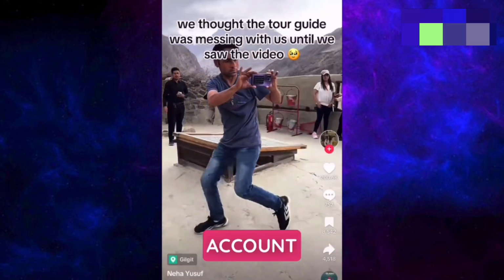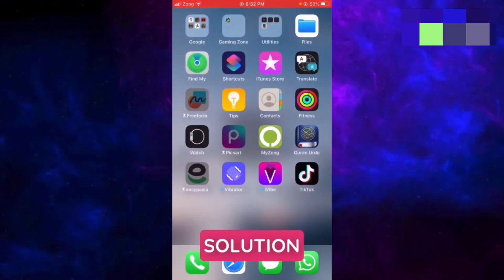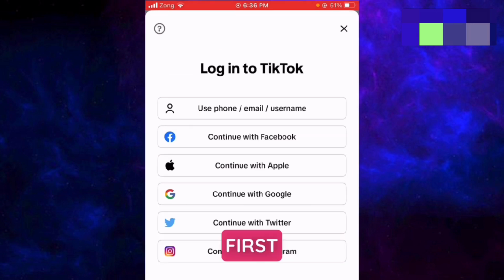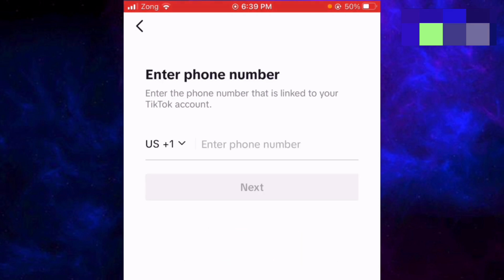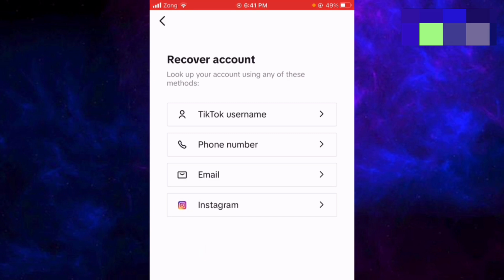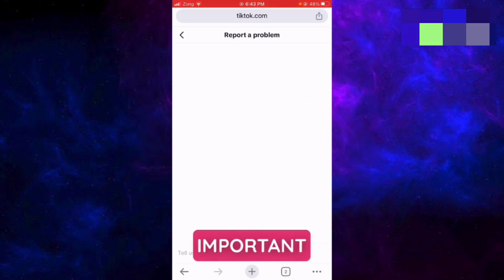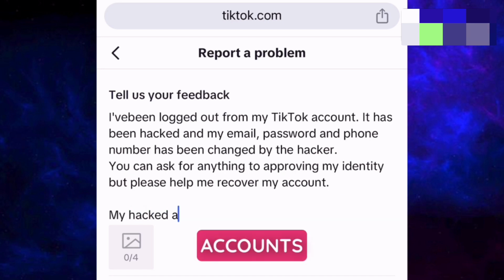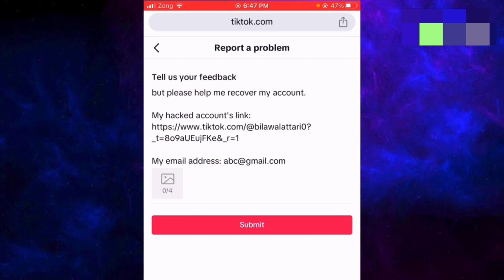(EASY) How To Recover Hacked / Forgot TikTok Account WITHOUT Email & Phone Number 2025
In this video, we’ll guide you through a simple process to recover your hacked or forgotten TikTok account without needing an email or phone number in 2024. Losing access to your TikTok account can be frustrating, especially if the account has been hacked, but this tutorial will show you the easiest methods to regain access.

If you’re wondering how to recover a TikTok account without email or phone number, we’ve got you covered. We’ll also explain how you can recover your TikTok account using your username or even through Facebook if you don’t have other recovery options available. For those whose accounts might have been banned, we’ll walk through steps to help with that as well.

You’ll learn practical tips on hacked TikTok account recovery and how to reset your TikTok password even if you've forgotten your registered email or number. With these methods, you’ll understand how to get back your account within minutes, allowing you to quickly resume enjoying TikTok.

Our expert Saddam Buriro provides insights to make TikTok account recovery as smooth as possible. Follow along for an easy recovery process that works in various situations, including banned or hacked accounts.

If this video helps you recover your TikTok account by using only your username or Facebook login, make sure to give it a thumbs up, subscribe, and share with others who may also need guidance on recovering their TikTok accounts!

(EASY) How To Recover Hacked / Forgot TikTok Account WITHOUT Email & Phone Number 2024